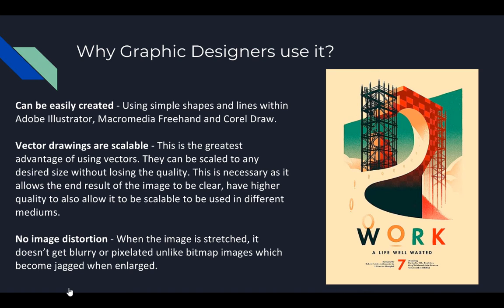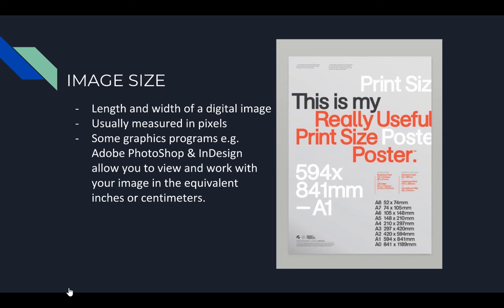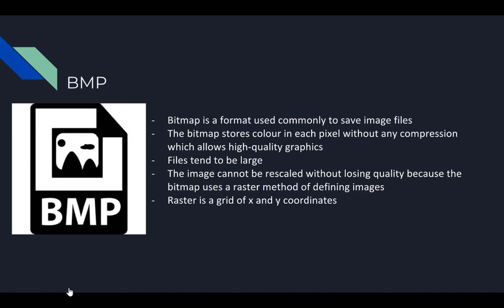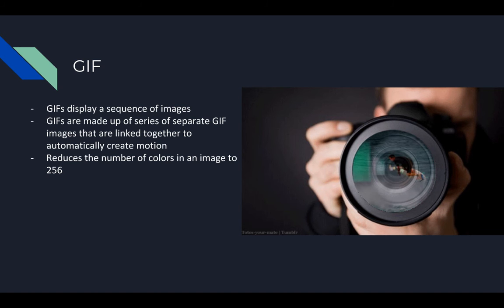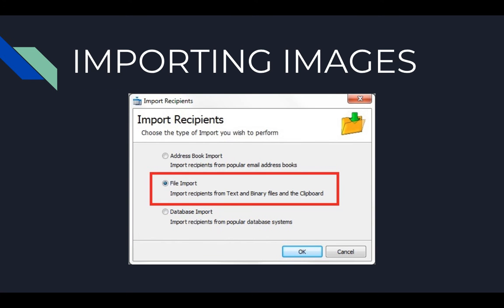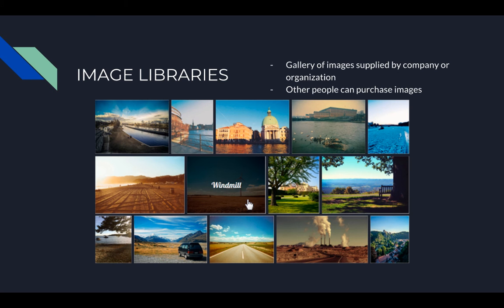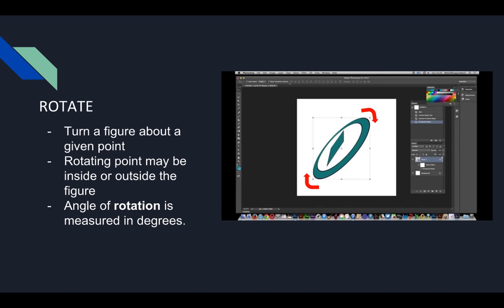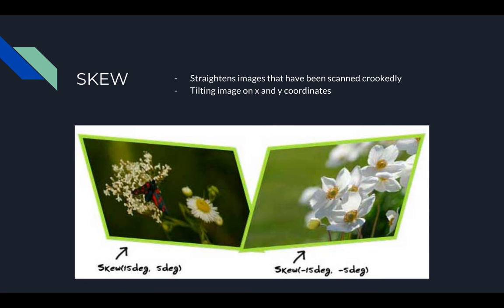Graphics in Multimedia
Industrial Technology, Multimedia Focus Area - Graphics